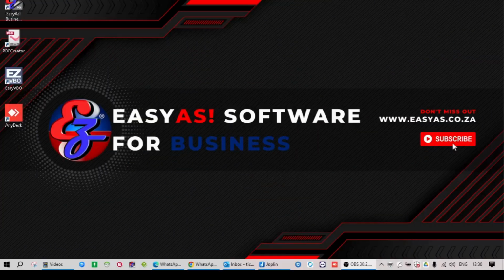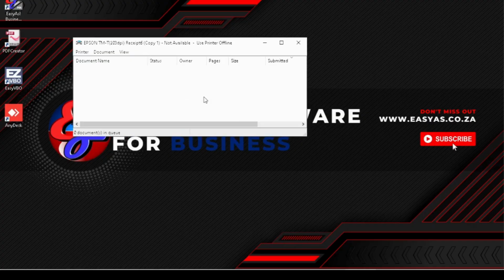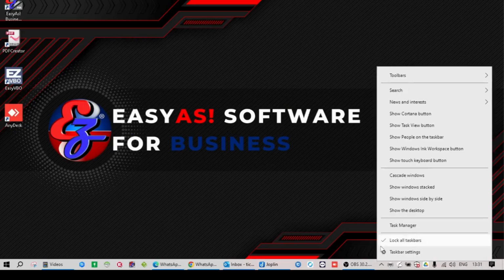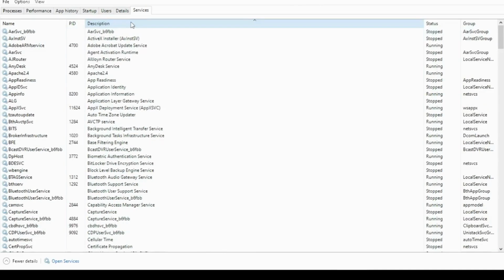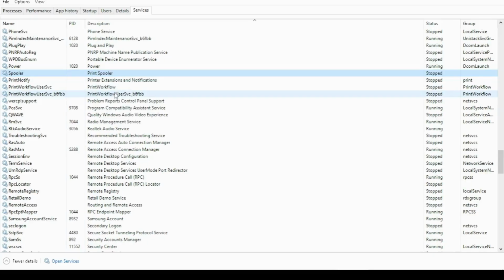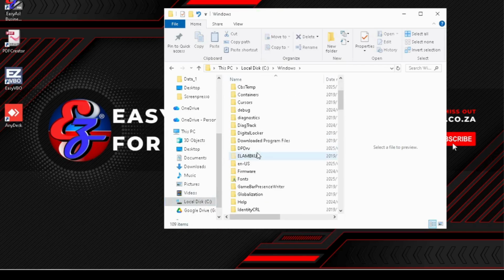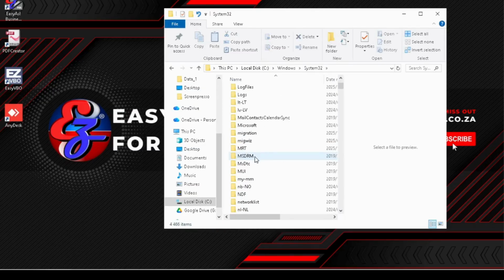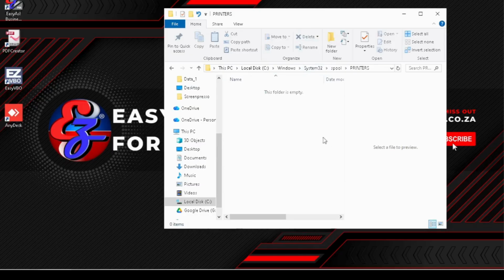Easyas! How to restart spooler and clear stuck jobs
Nothing is more annoying than a printer that doesnt print!

Almost 80% of the time its just a stuck job so this video will help you learn how to fix those issues!